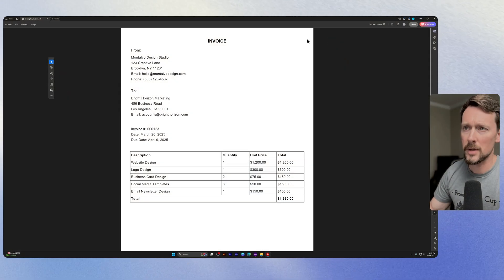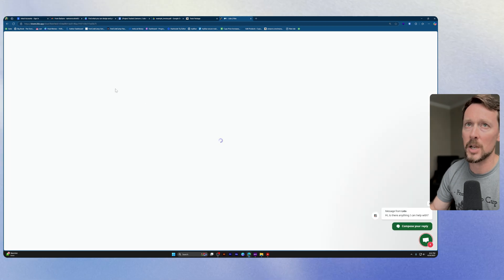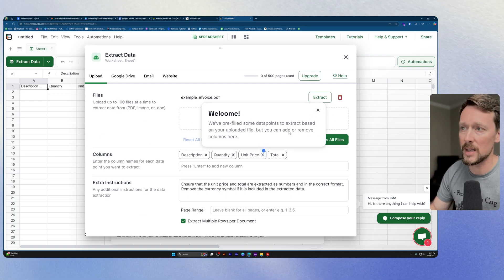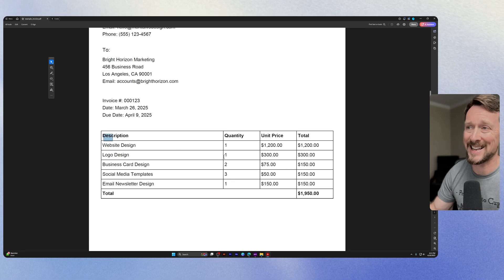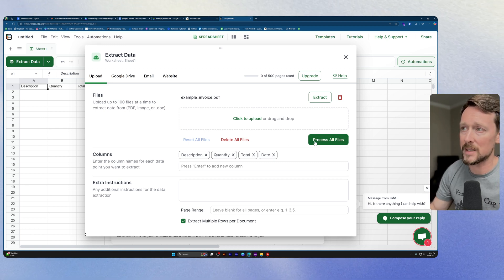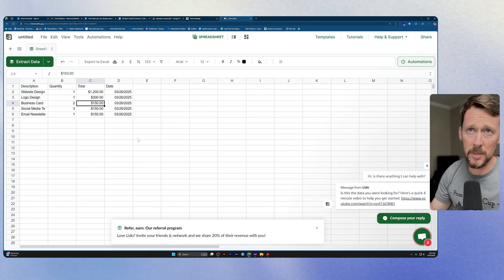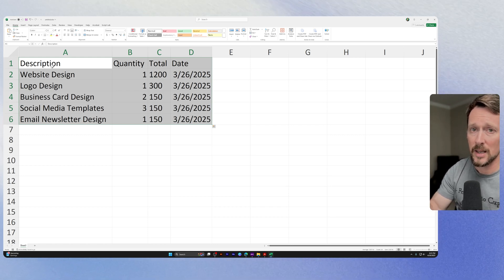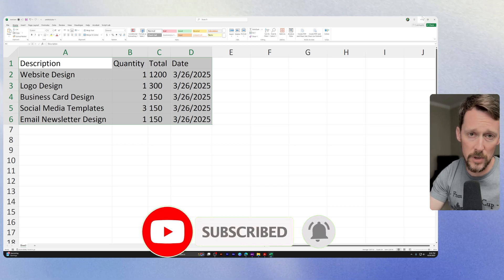Invoice OCR in 30 Seconds: Extract Invoice Data Automatically to Excel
I deal with a lot of invoices. Manually entering data into spreadsheets or external software is the worst. I found a tool I trust that uses invoice OCR to extract key info like invoice numbers, totals, and vendor names…anything you want - automatically.

In this quick video, I use Lido to pull invoice data from a PDF and push it straight into a spreadsheet accurately and cleanly. This can be exported as Excel or a CSV that can be uploaded into external software. It can even handle scanned, messy & handwritten documents.

If you're looking for a way to automate PDF (invoice) data entry, this will save you a ton of time.

📍Chapter Time Markers:

00:00 – What is Invoice OCR?
00:38 – Data fields to extract
01:10 – Using the “Extract Data” feature
01:38 – Selecting fields and customizing output
02:01 – Enabling multi-line item extraction
02:27 – Processing the PDF invoice
03:13 – Exporting to Excel
03:43 – Special Offer